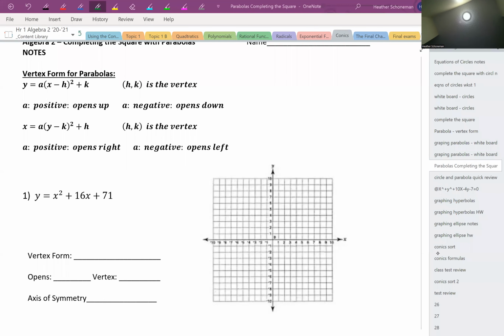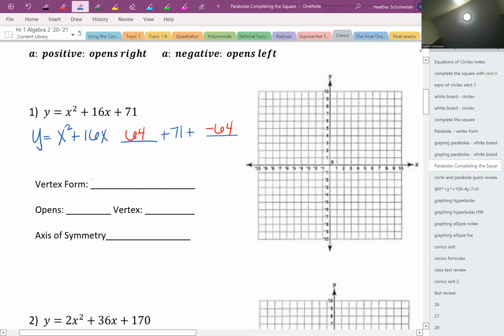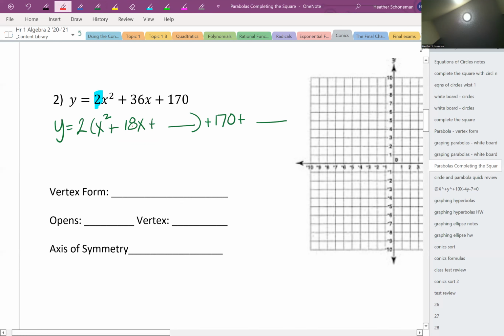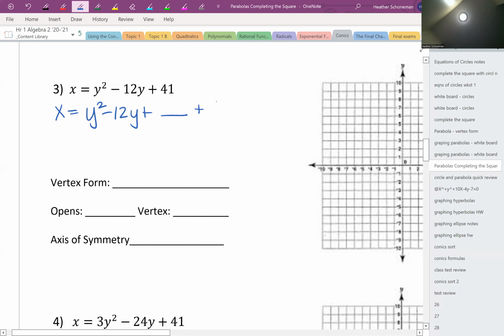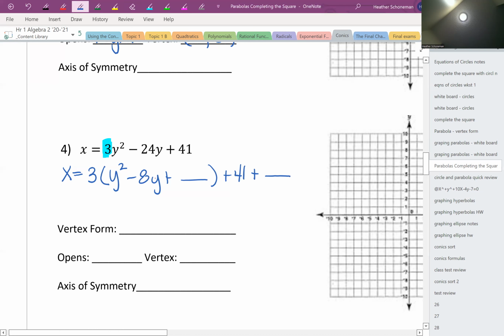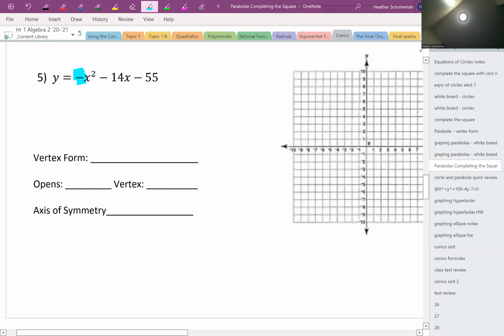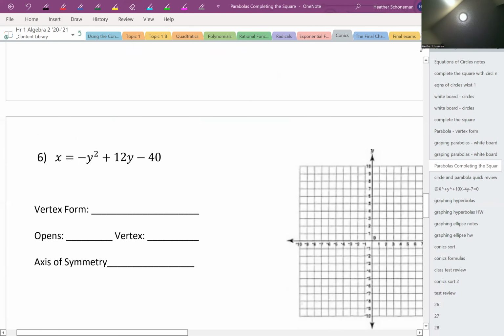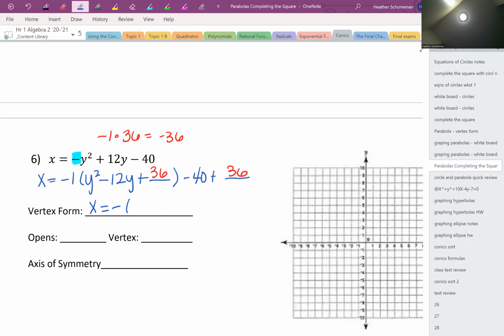parabolas complete the square